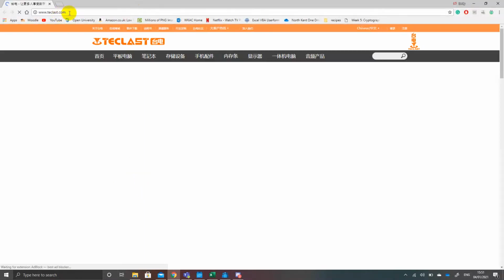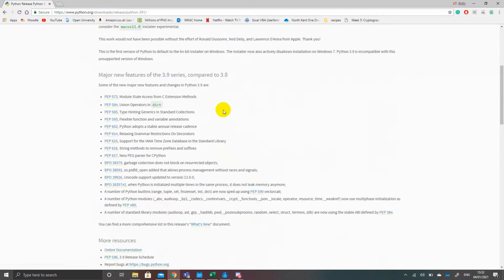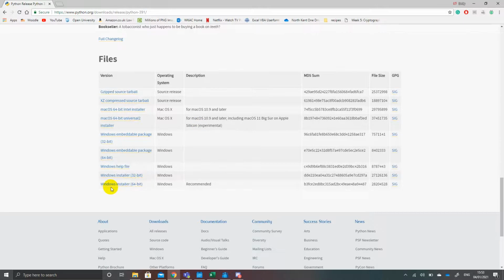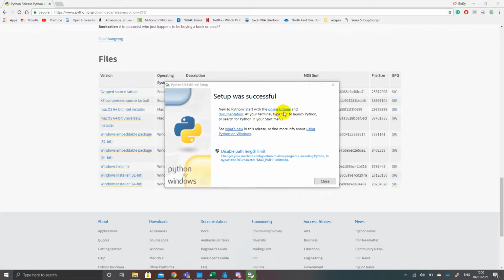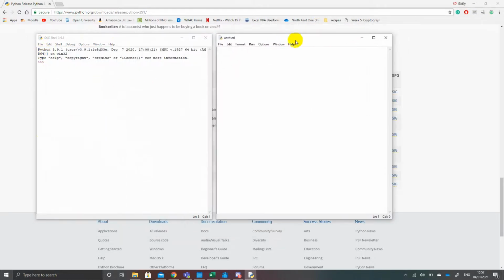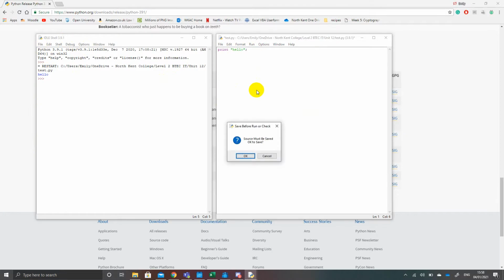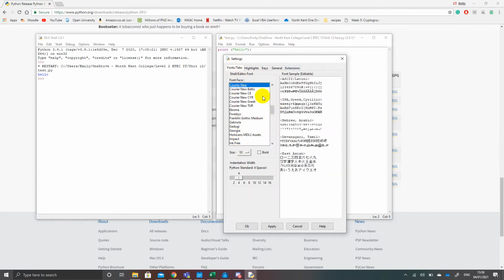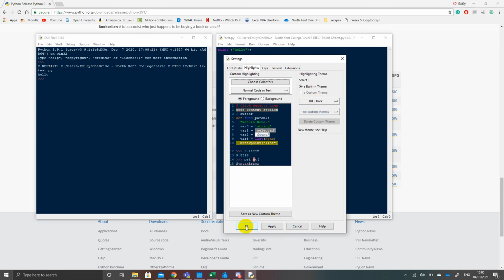Installing Python IDLE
Tutorial for installing Python's IDLE on PC and Mac